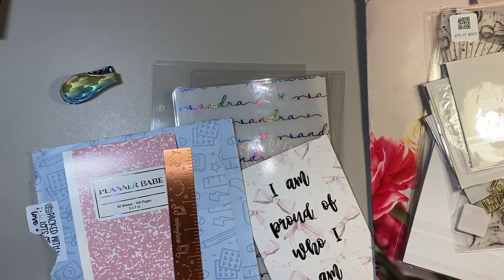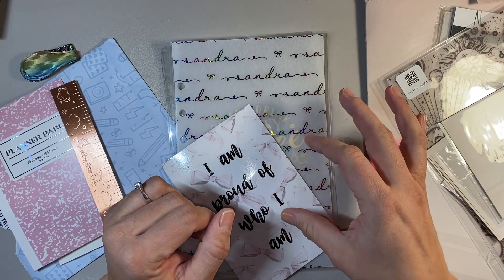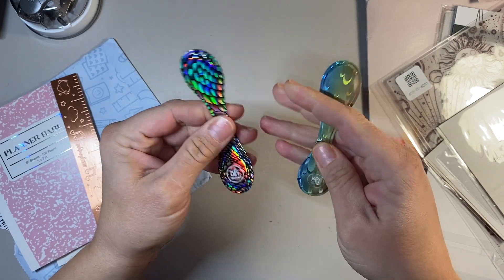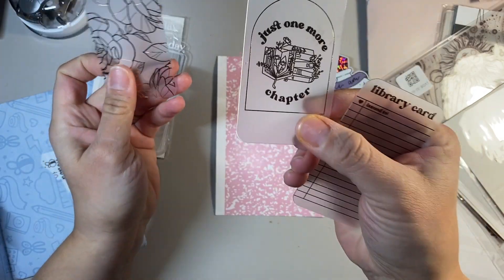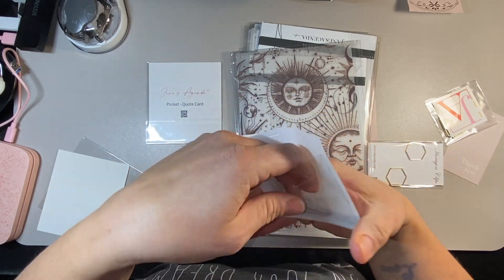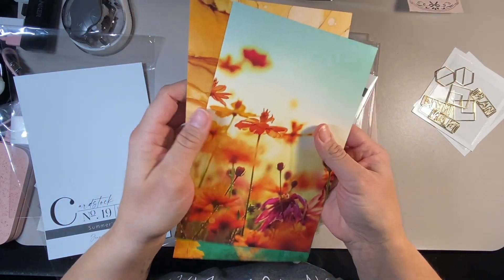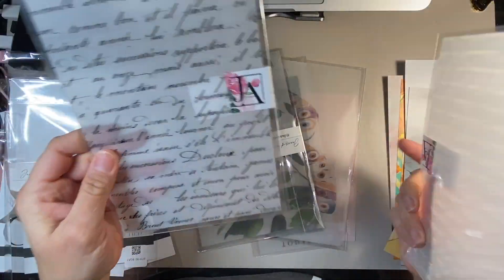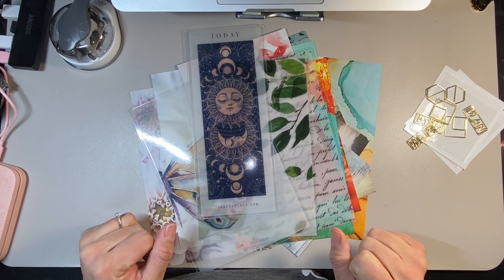Stationery Haul || Including Janes Agenda Dashboards || So Pretty!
Thank you for checking out today's stationery haul video, Stationery Haul || Including Janes Agenda Dashboards || So Pretty!

HeatherBCo (Etsy)

1. Kadomaru Pro Corner Rounder
(US Link)

FRANKLIN COVEY PRODUCTS:
1. Seasons Day on Two Pages Planner Inserts
2. A Beautiful Life Weekly Planner
6. 7 Habits Day on Two Pages
8. A Beautiful Life Binder
9. Blooms a Day on Two Pages Planner Inserts